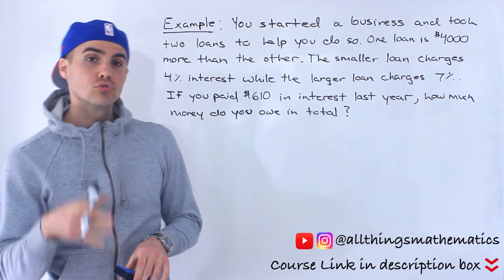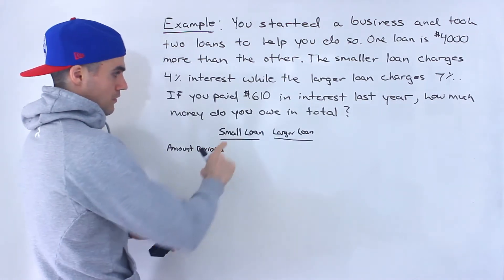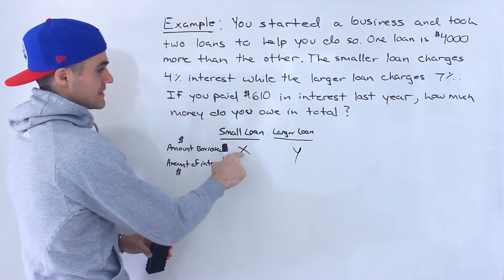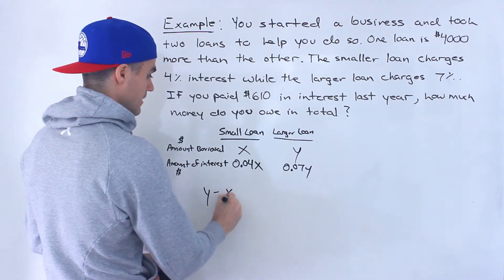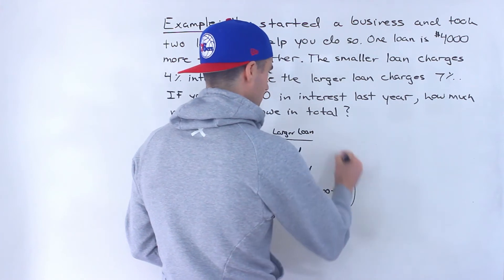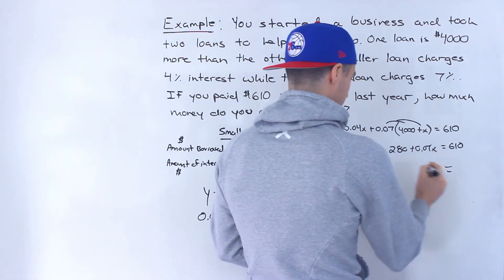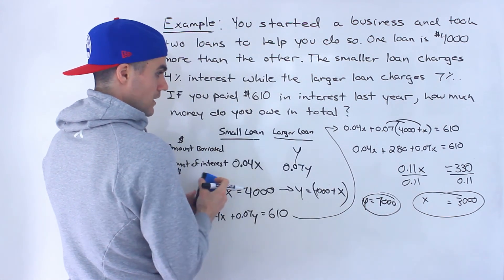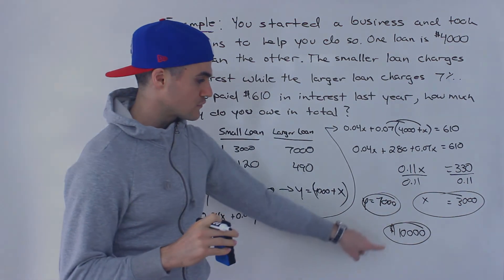Interest vs Principal Linear System Problem